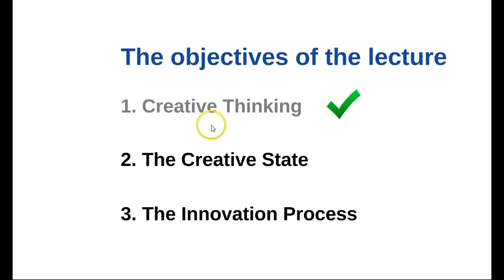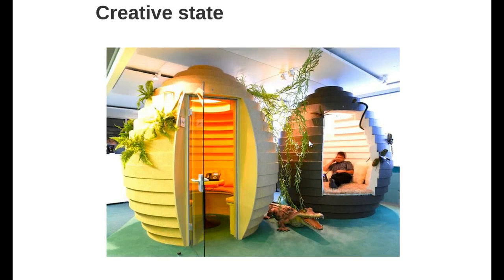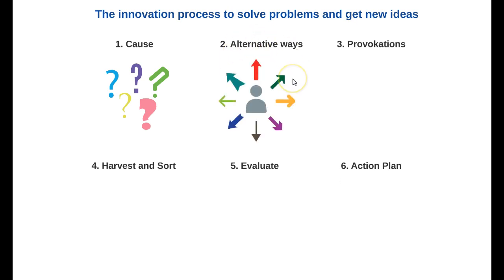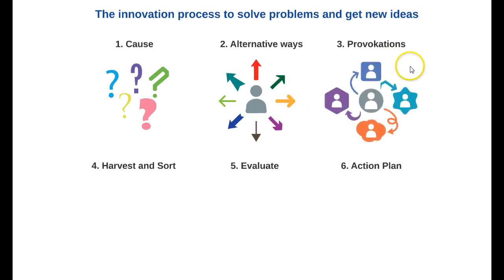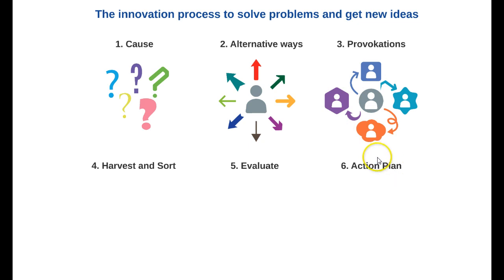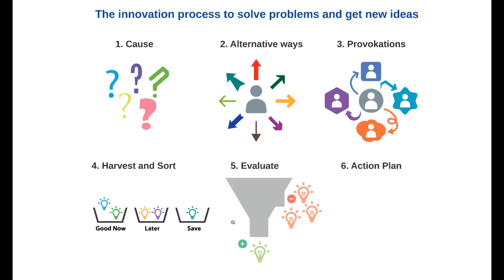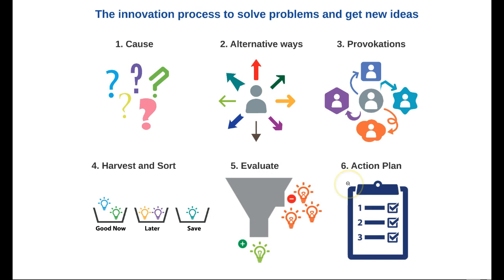Roundtrip Heaven English